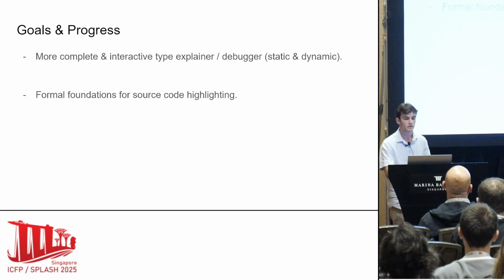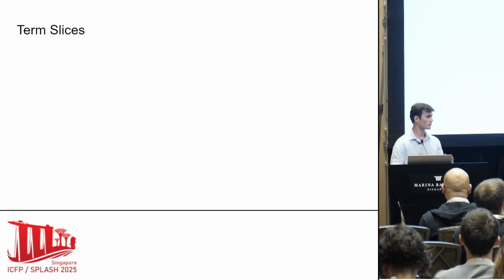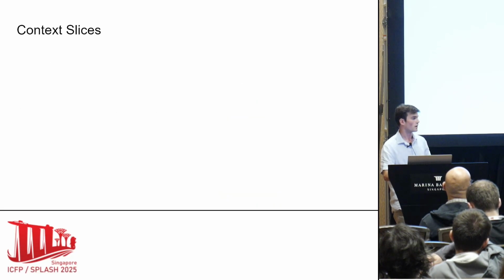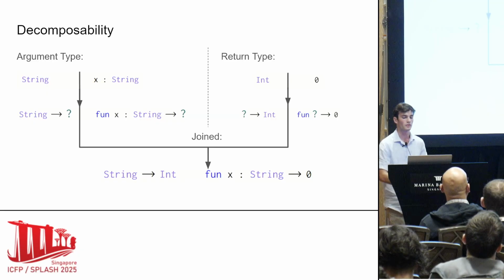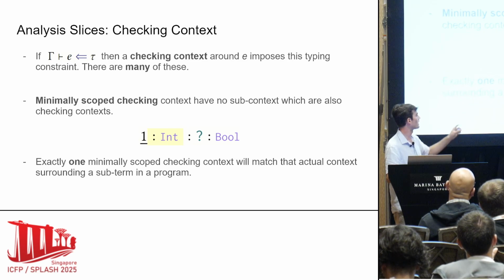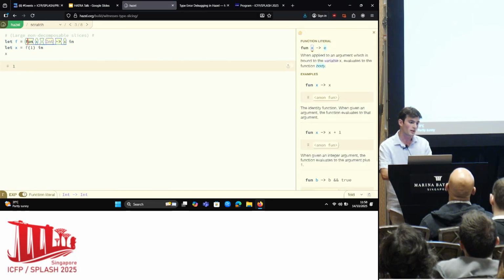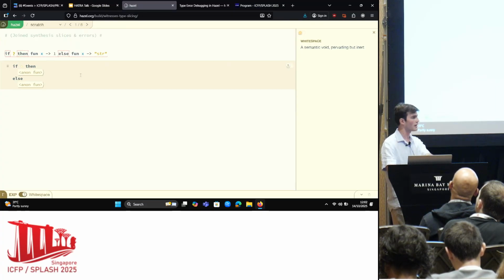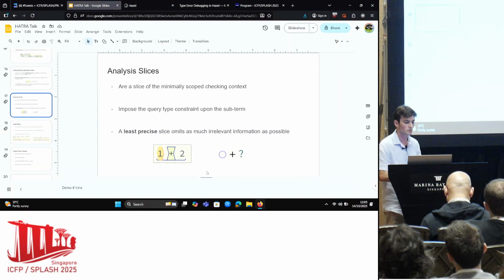[HATRA'25] Decomposable Type Highlighting for Bidirectional Type and Cast Systems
Decomposable Type Highlighting for Bidirectional Type and Cast Systems (Video, HATRA 2025)
Max Carroll, Patrick Ferris, and Anil Madhavapeddy
(University of Cambridge; University of Cambridge, UK; University of Cambridge, UK)

Abstract: We explore how to provide programmers with an interactive interface for explaining the process by which static types and dynamic casts are derived, with the goal of improving the debugging of static and dynamic type errors. To this end, we define mathematical foundations for a decomposable highlighting system within a bidirectional system, and show how these can be propagated through dynamic types in a cast system. Our prototype implementation in the gradually typed Hazel language includes a web-based user interface, through which we highlight the importance of type level debugging.